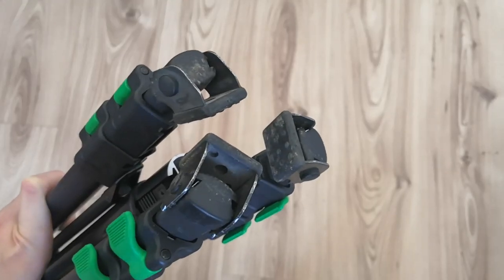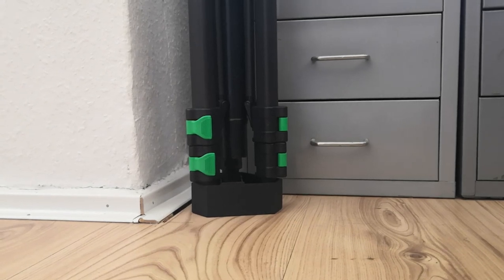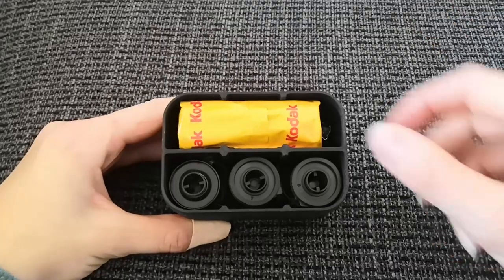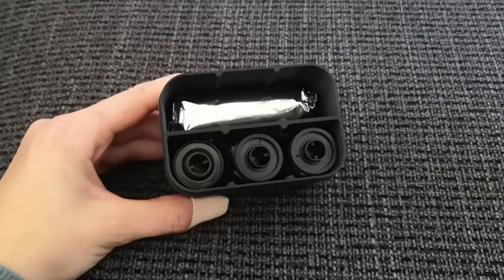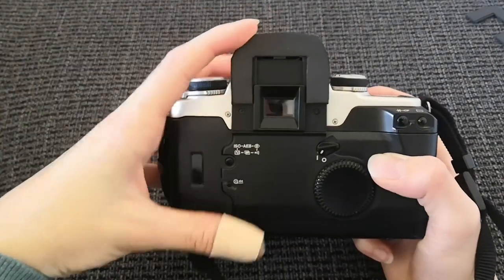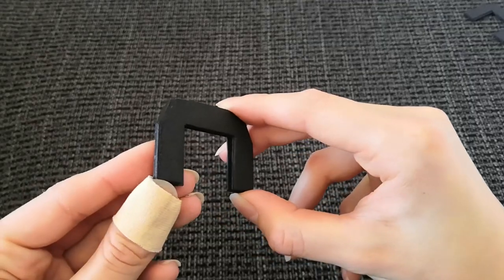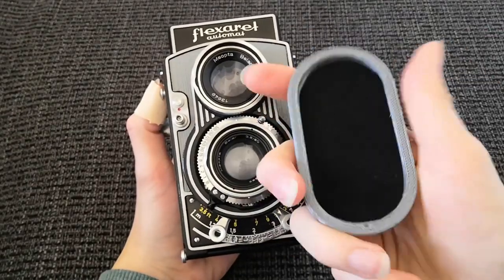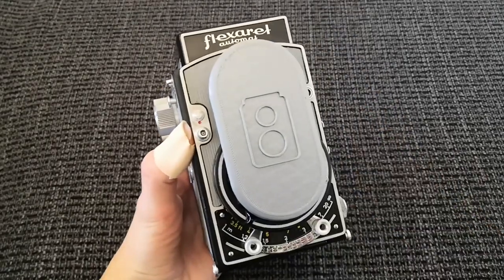Five NEW 3D Prints for Film photographers [FREE Download]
Discover five new 3D printed objects which are useful for Film photographers.

links should work now, if not tell me please